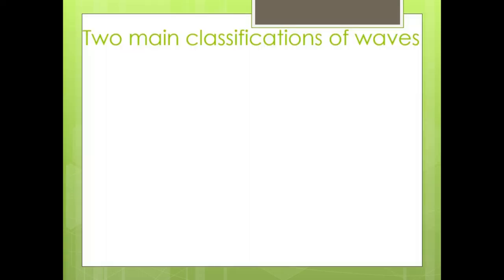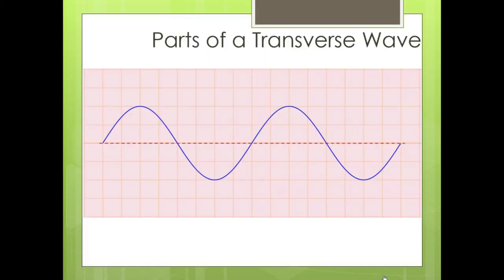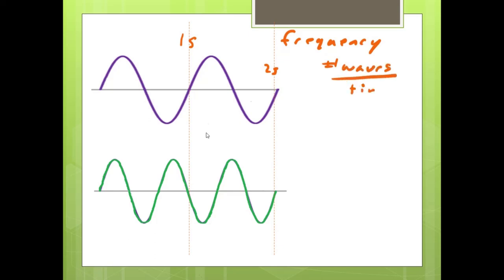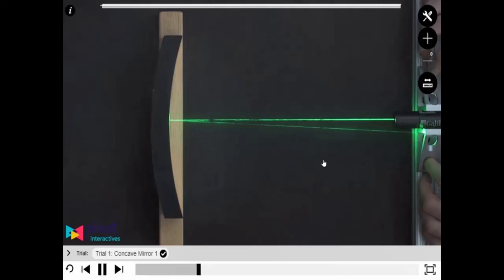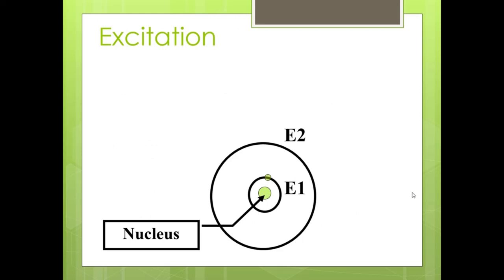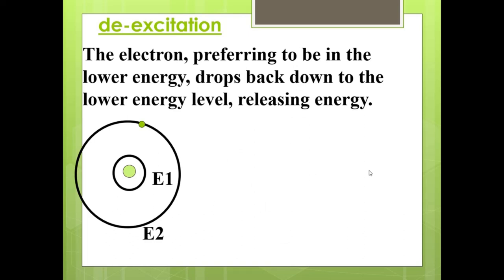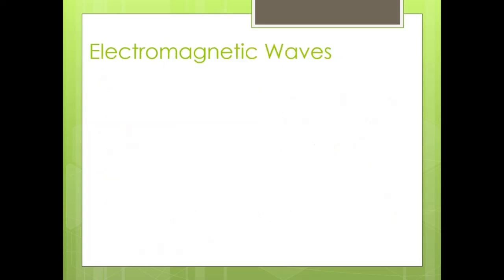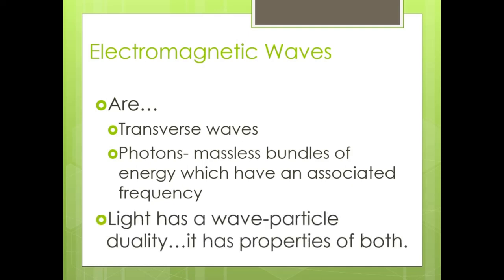Light Part 1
Intro wave stuff and what light is